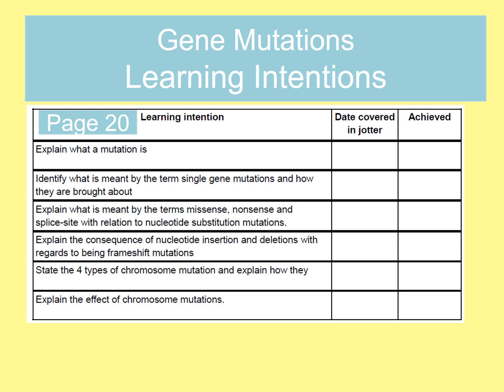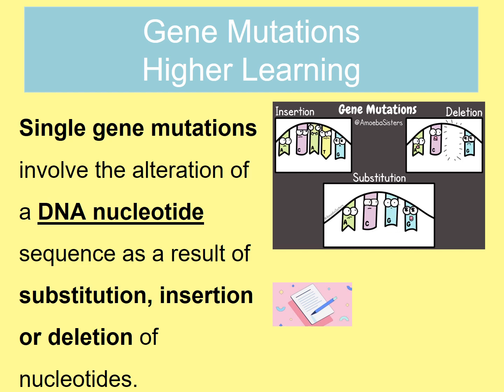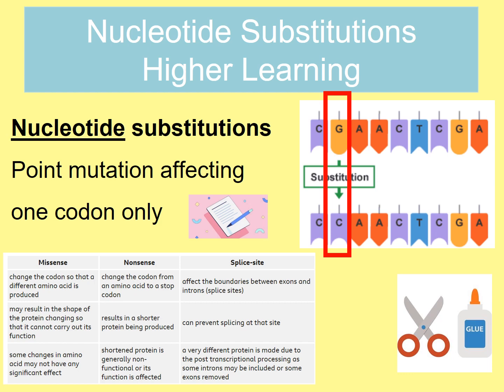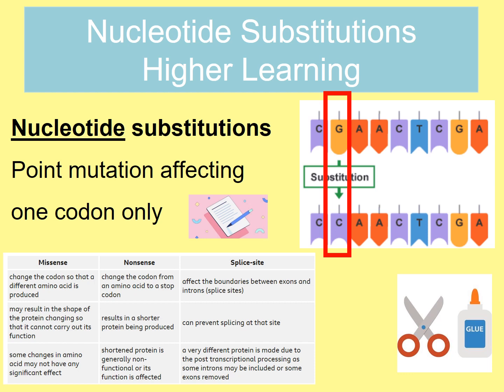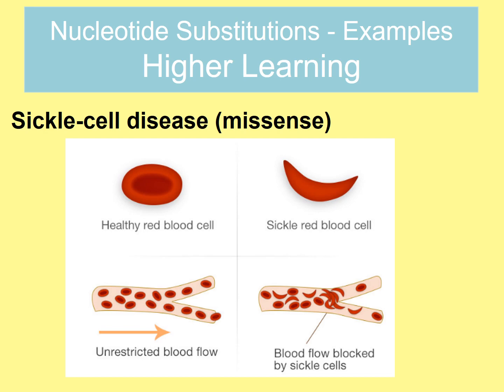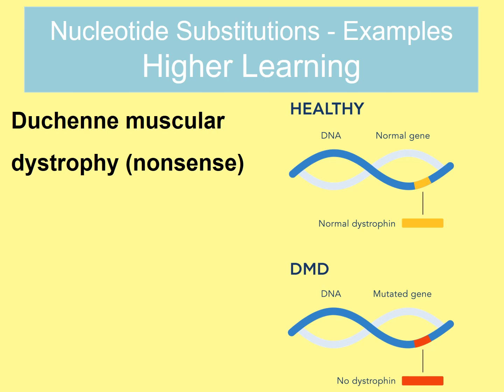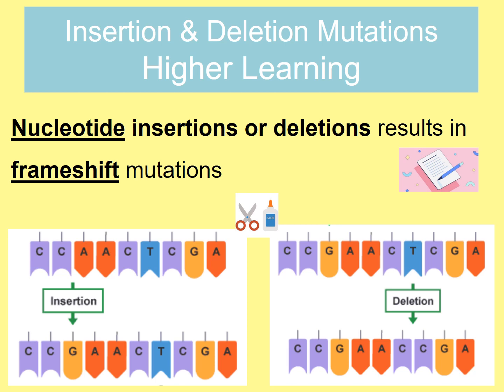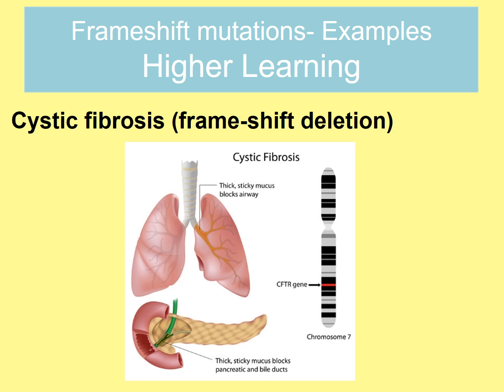HHB Human Cells 1.4(i) Gene Mutations